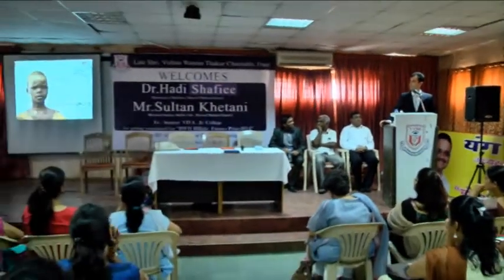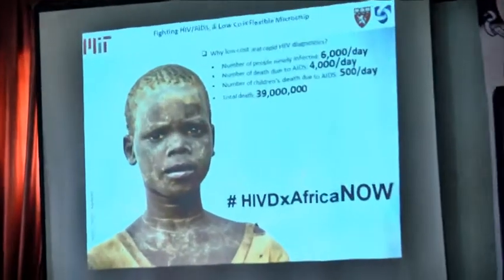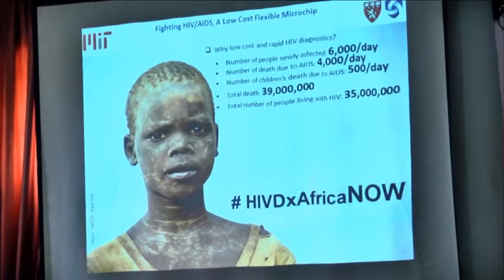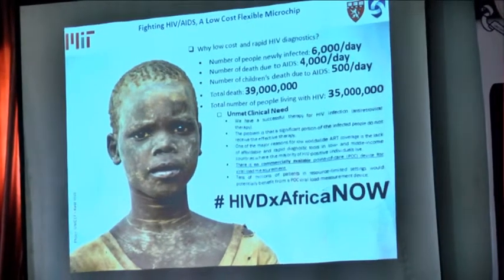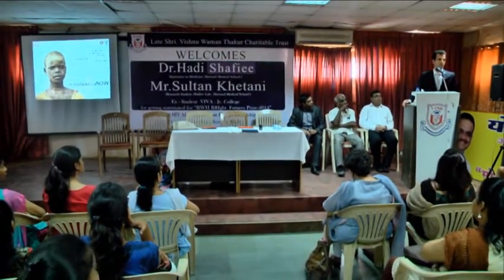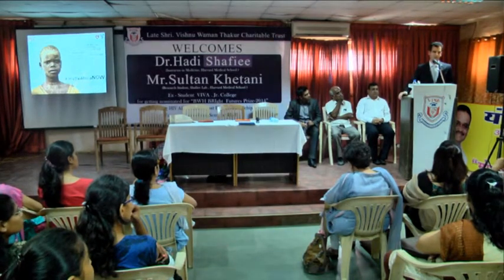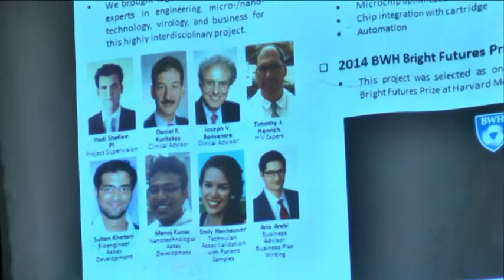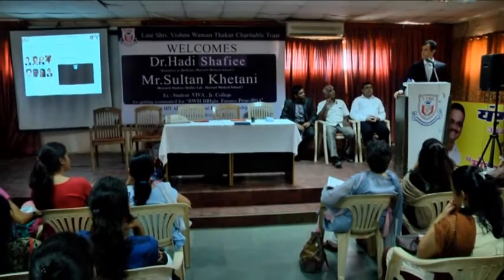Viva College Guest Lecture by Dr.Hadi Shafiee and Mr.Sultan Khetani Guest Lecture Part-3